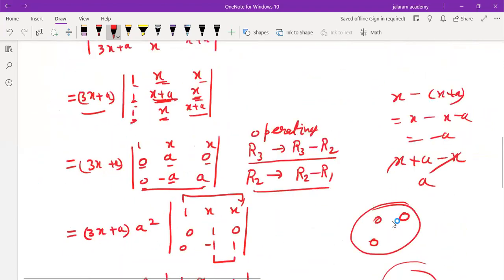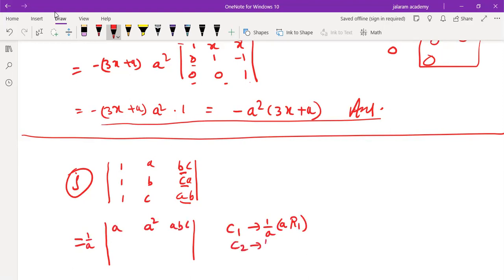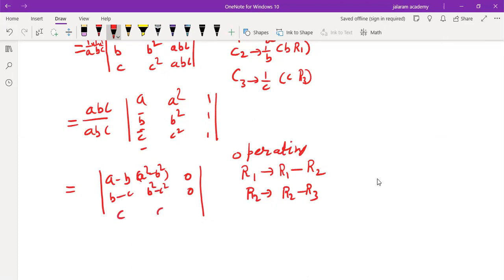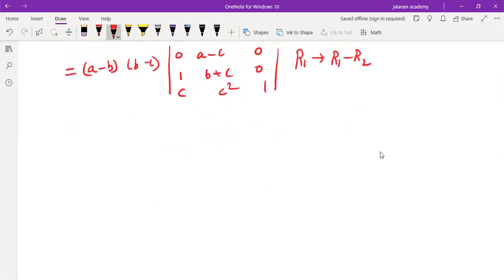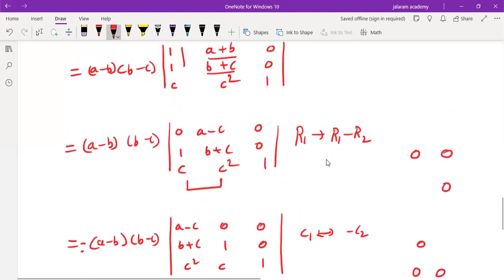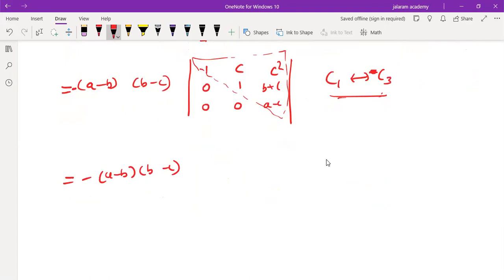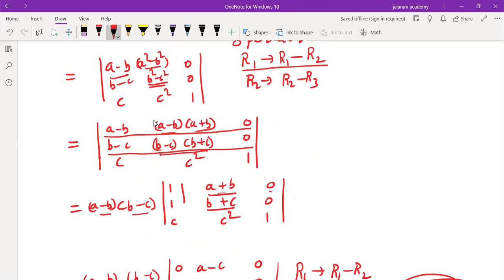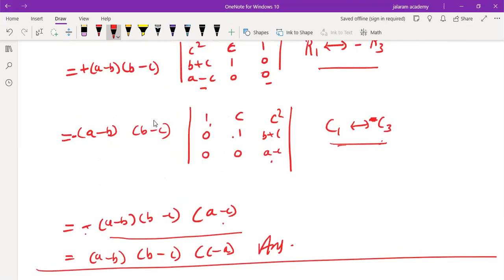DETERMINANTS KEY QUESTIONS 3